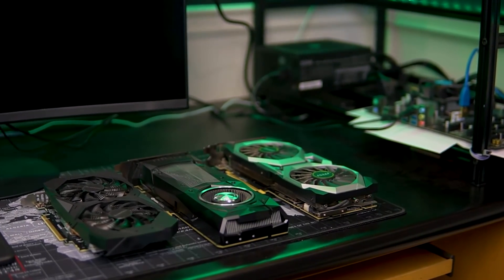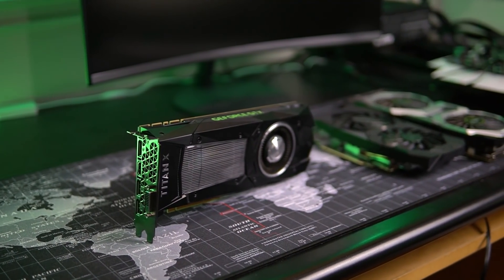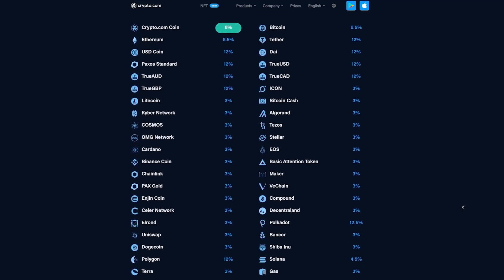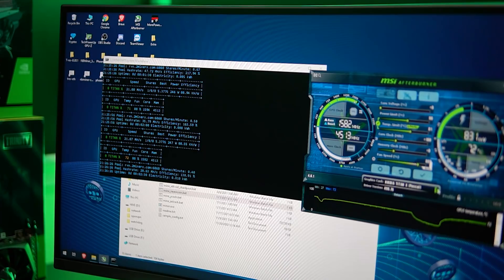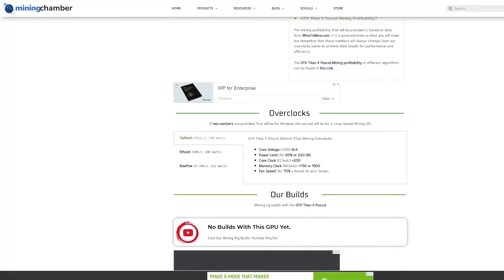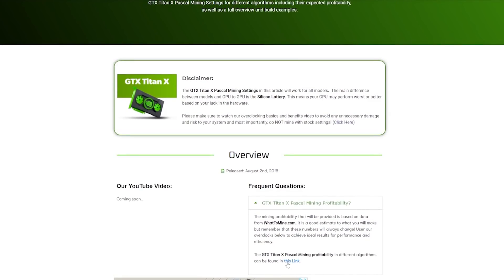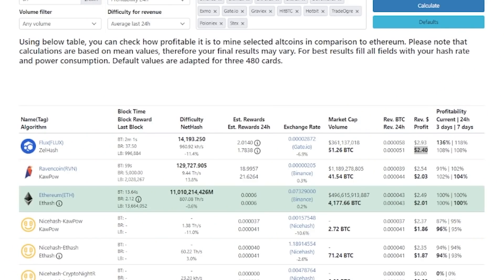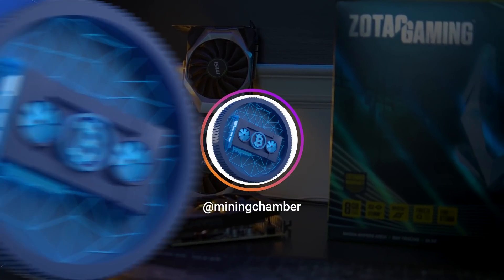GTX Titan X Pascal Mining Overview - Profitability, Hashrates & Overclocking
In this video, I review the ancient GTX Titan X Pascal for mining. Testing the GPU on ETH, RVN, and FLUX, reflecting on whether it is a good choice for miners. Old but gold.

⌚ Timestamps:
00:00 - Intro
00:21 - Some talk
01:12 - GPU Overview
01:42 - Where to buy the GTX Titan X Pascal?
02:57 - Ethereum Overclocks & Results
04:04 - Ravencoin Overclocks & Results
04:33 - Flux Overclocks & Results
06:03 - The Titan X Pascal Profitability
08:24 - Conclusion
09:24 - Outro

⛏️  Grab your Titan X Pascal
- On Amazon
- On Ebay
⚠️  PLEASE BEWARE OF SCAMMERS IN THE COMMENT SECTION!  ⚠️

🔴 RX 6700 XT | On Amazon
🔴 RX 6600 XT | On Amazon